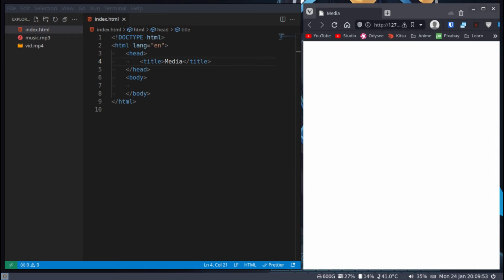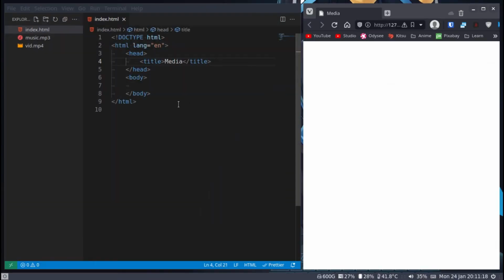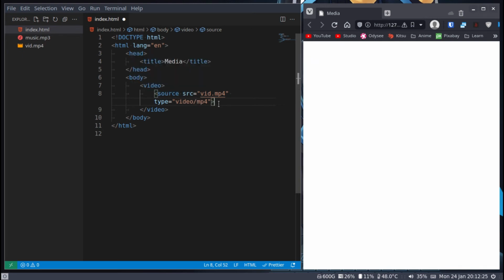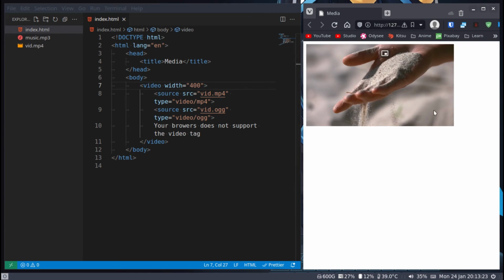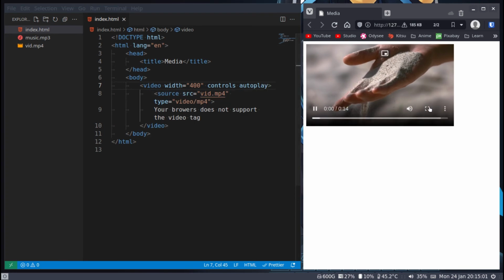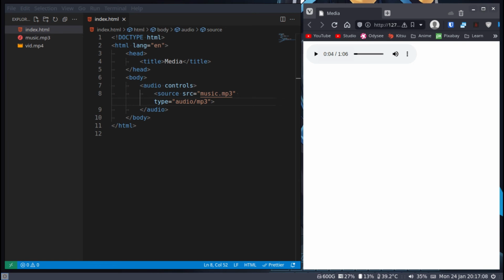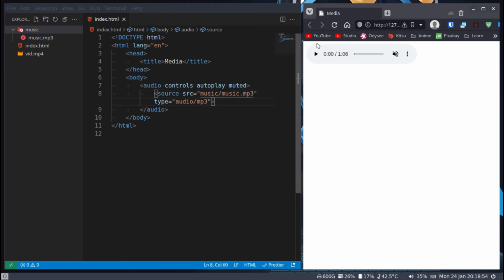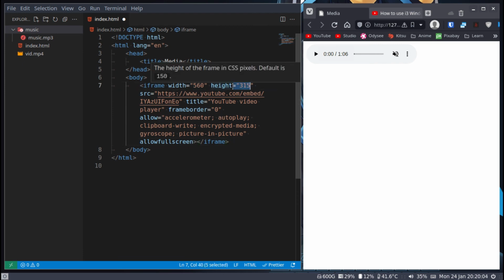Videos and Music - HTML Tutorial (Part 18)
Sometimes you want to add videos and music to your website, luckily HTML has inbuilt support for those!